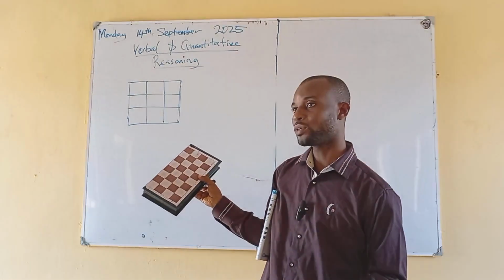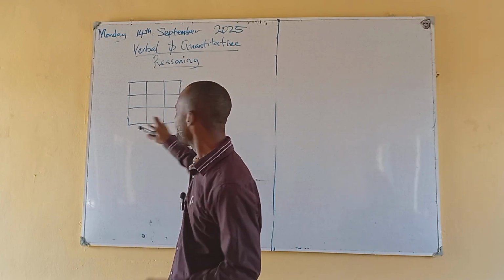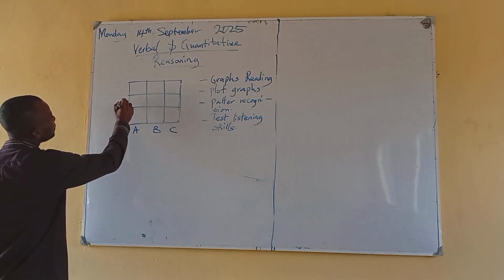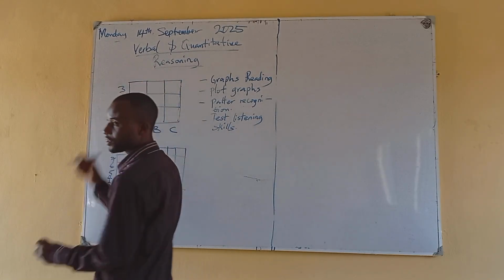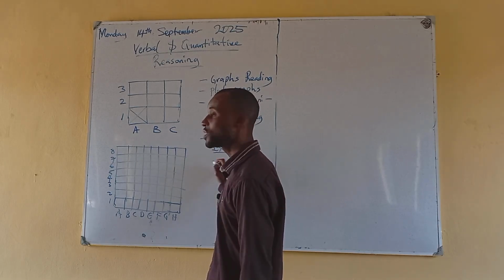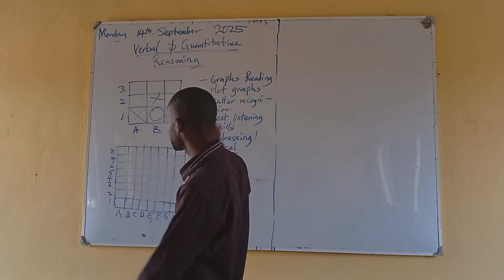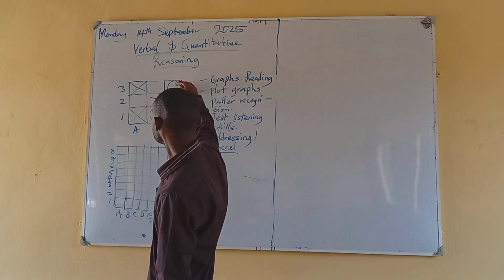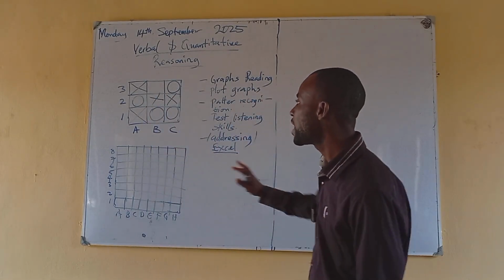Some Skills in Reasoning Class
In the reasoning class, we explored some skills as I am preparing the new students promoted to basic 6 for the next phase of verbal and quantitative reasoning.

Now they should have the basic understanding needed for graphs plotting and reading.

I encouraged the young learners to learn to listen and be able to make squares giving a simple prompt.

they nicely created a table for a crossword puzzle test.